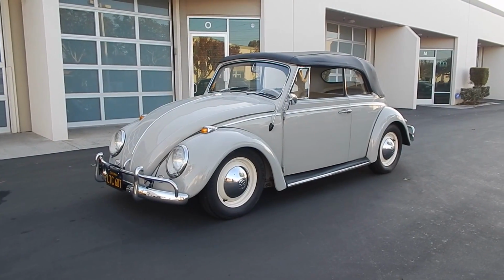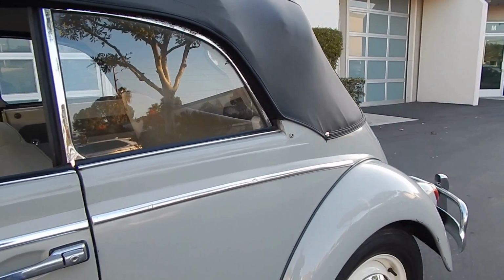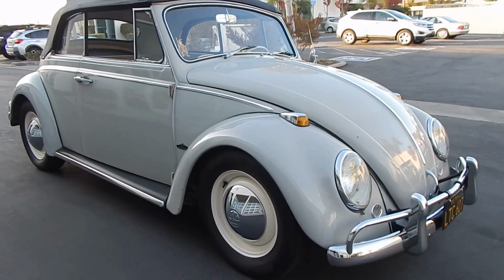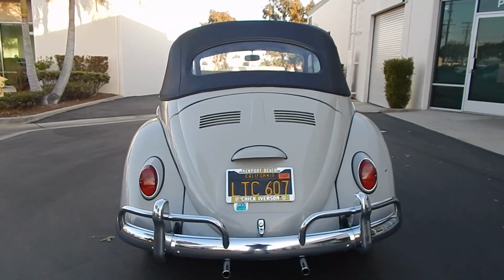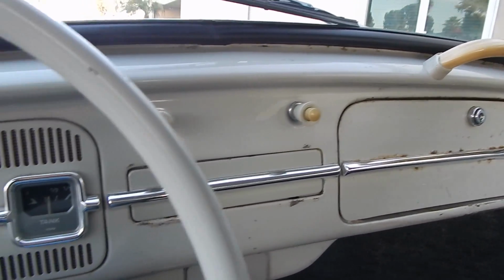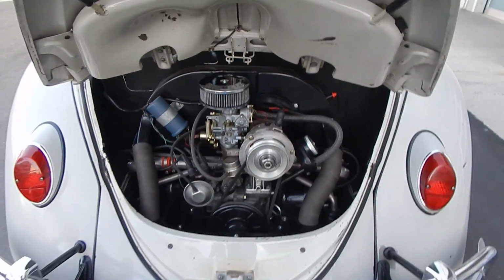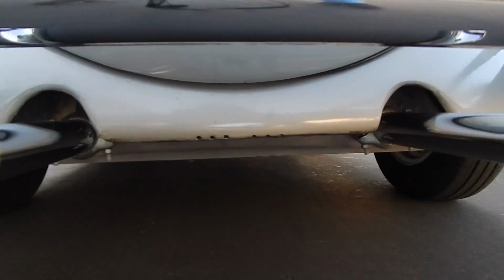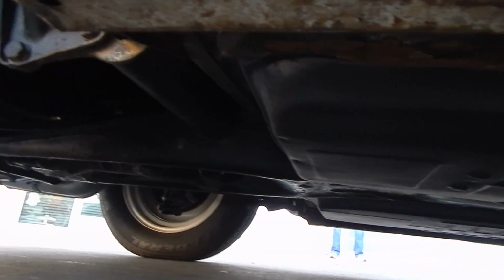1965 VW Convertible "Sweet So-Cal Patina" (Sorry Sold)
1965 VW Convertible "Sweet So-Cal Patina". (Sorry Sold) Available at Spuds Garage